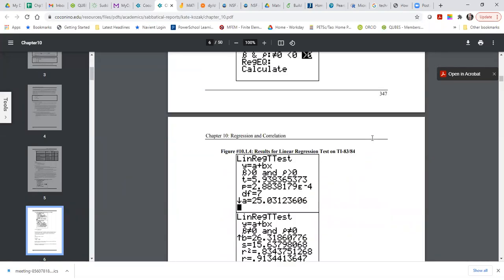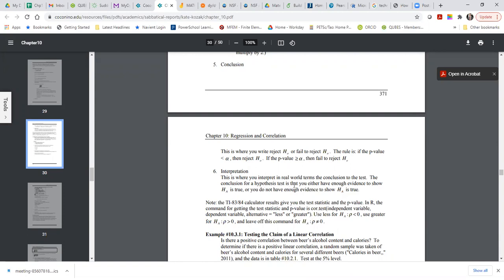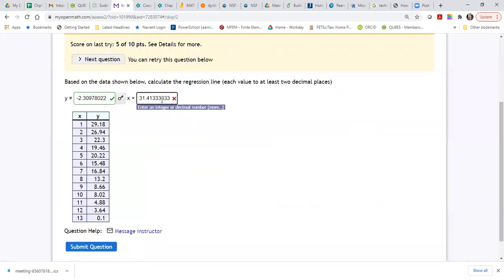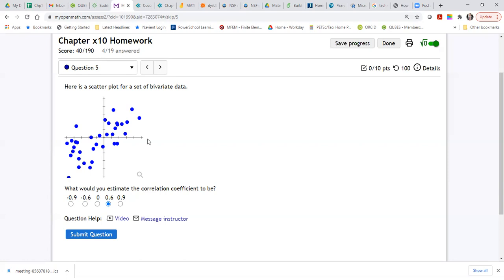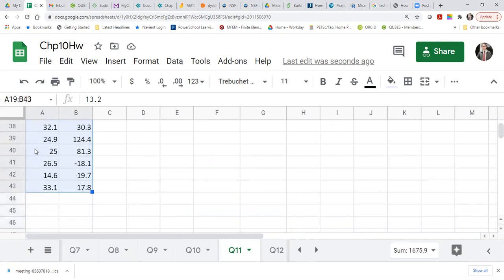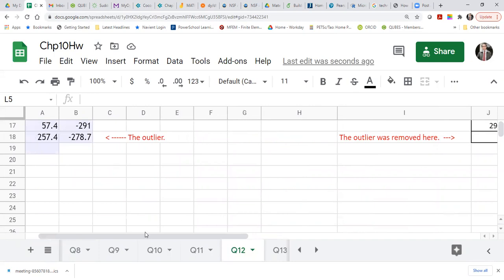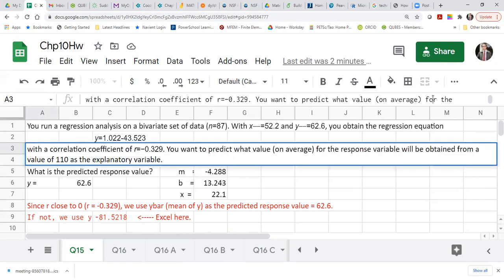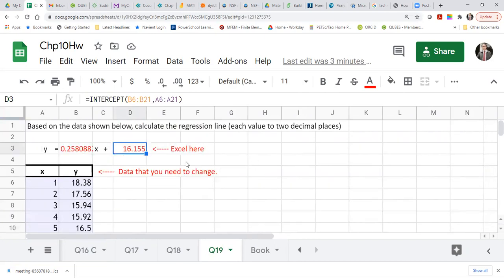MATH 2342 1 Spring 2021 Chapter 10 Lecture and Homework on March 23, 2021.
We discussed Chapter 10 from the online textbook and did the homework in MyOpenMath.
Please copy the spreadsheet into your own Google drive and use it for solving your own problems. You may also need to read through the online textbook and working on the homework while watching this video.